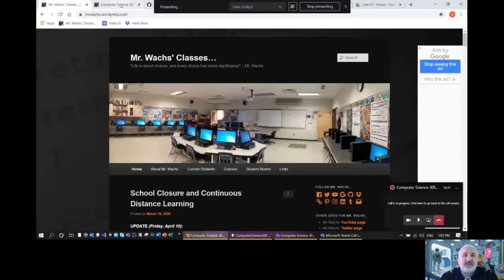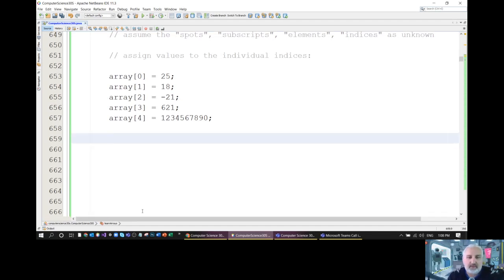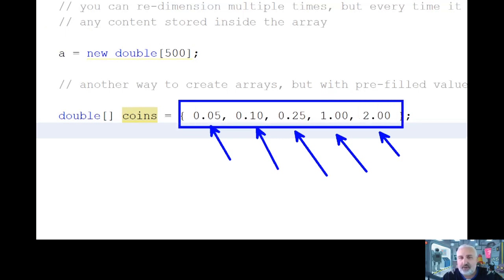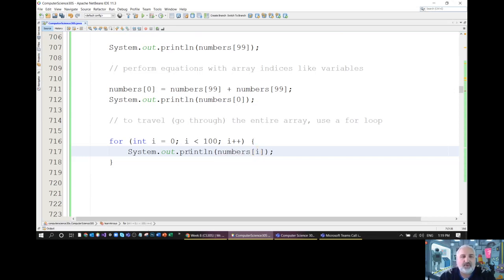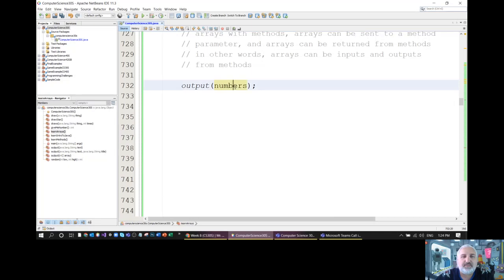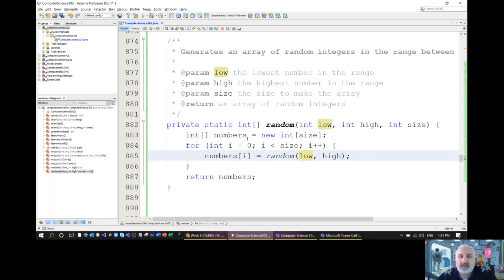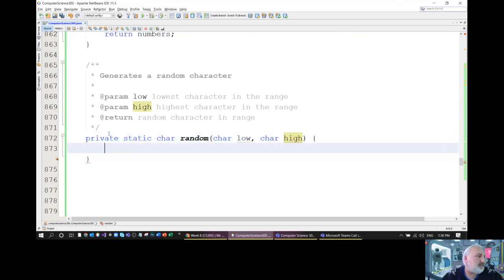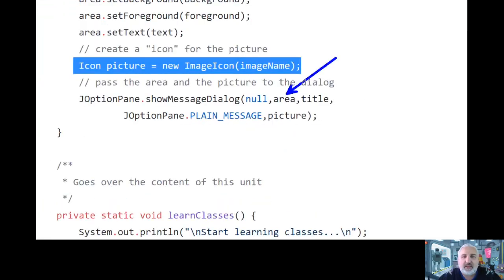Computer Science 30S - Online Class (2020 04 21)